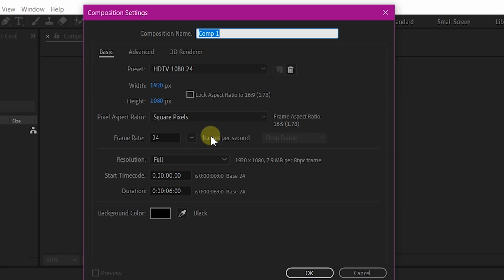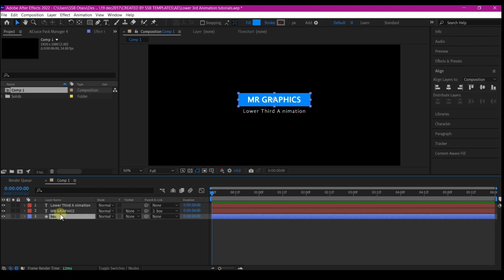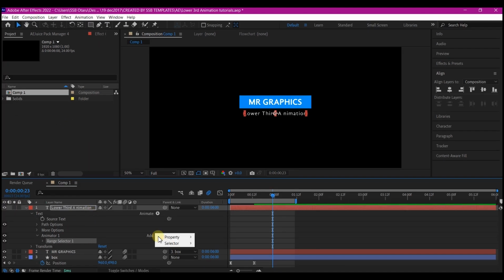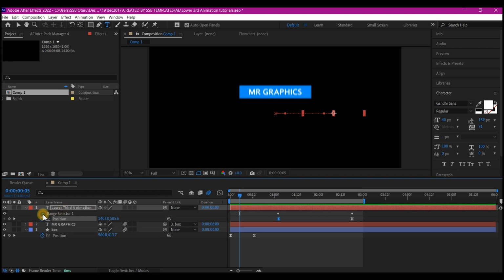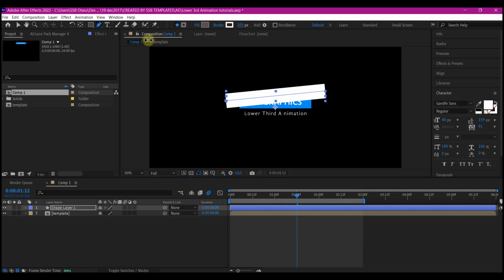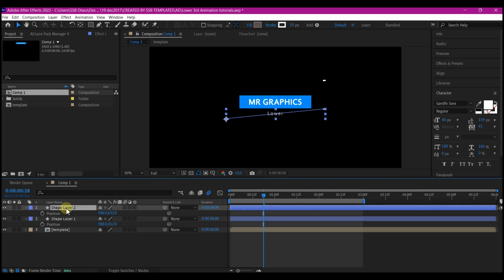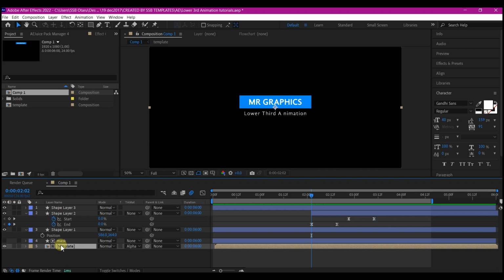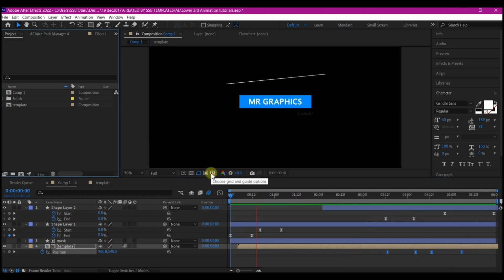Mastering Lower Thirds Animation in After Effects: A Step-by-Step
I n this tutorial I will take you through how to create a lower third title animation in after effects. it's a  Step-by-Step process and you would be able to use the after effects template for other lower thirds and also replicate this process for other similar designs.

My Name is SSB Otaru For MotionDigit Studios.

DOWNLOAD PLUGINS